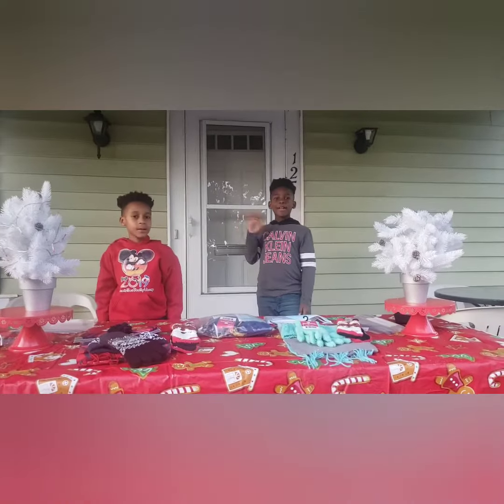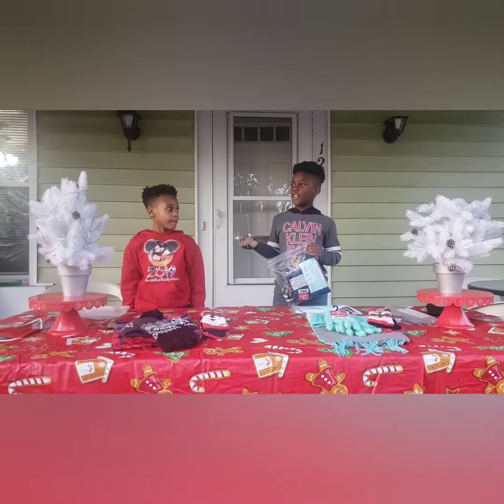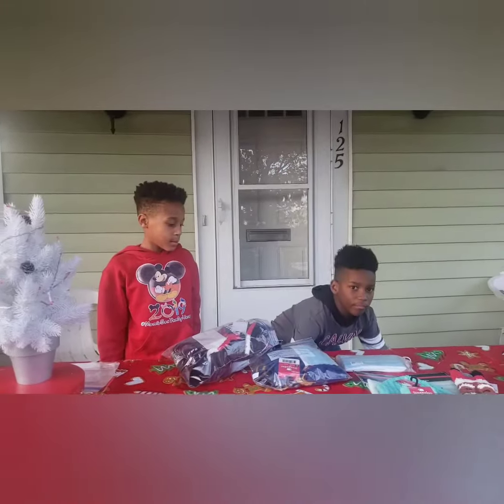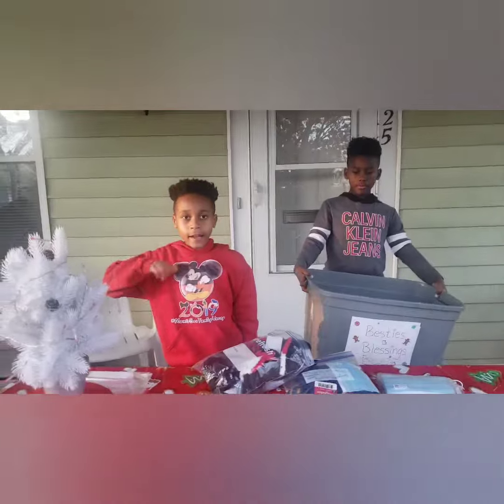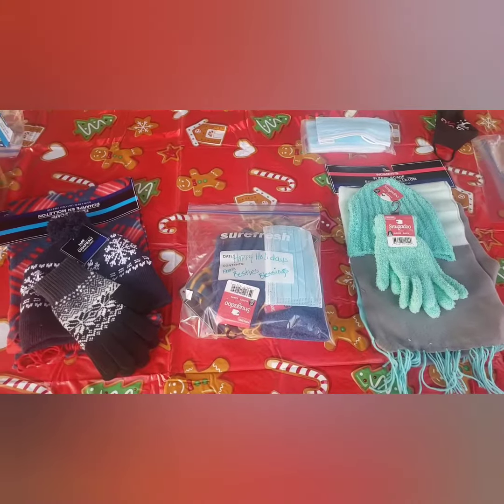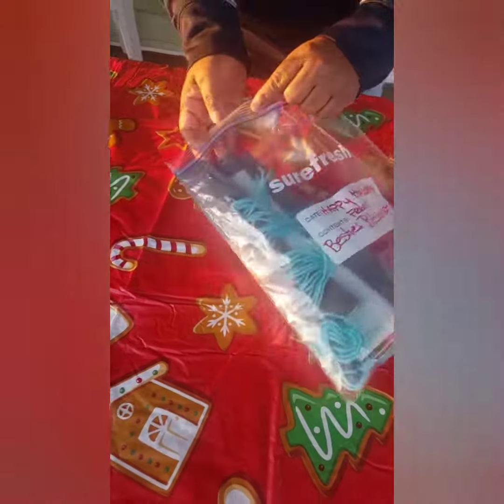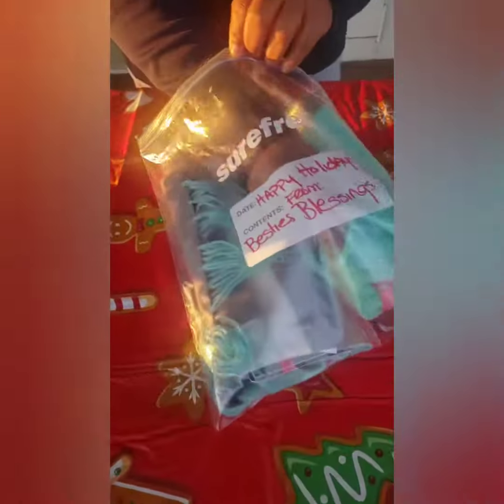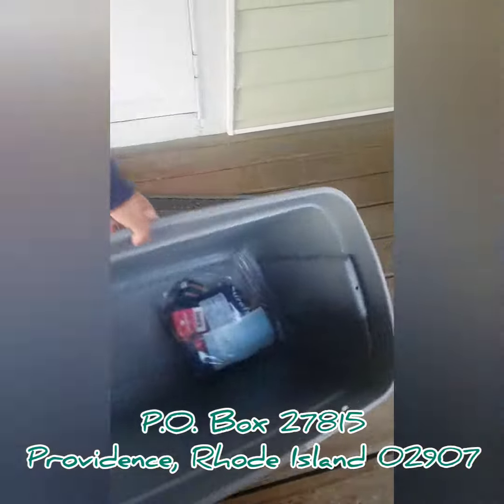Besties Blessings Bag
Hi eXtremers!

My friend Aiden and I want to help those in need in our community. We are asking our community to help us make Besties Blessings Bags this Holiday season by donating items to go into the blessing bags.

*gloves
*hats
*scarfs
*socks
*masks
*gallon size zip loc bags
*or a complete blessing bags.

Thank you in advance for your help.

Happy Holidays
Besties Blessings

Musician: Rook1e